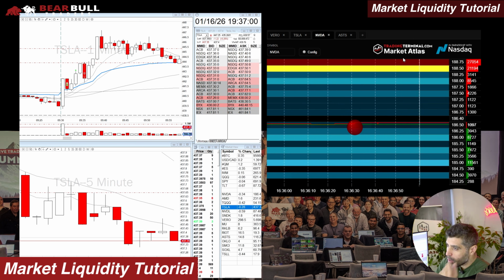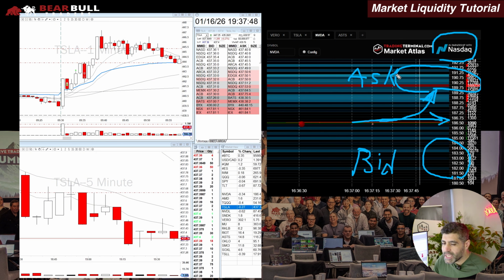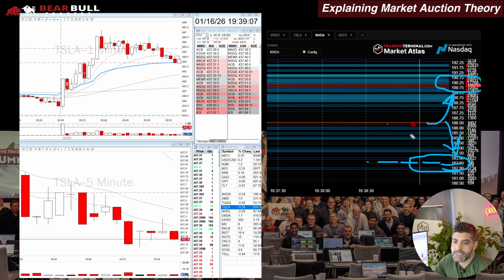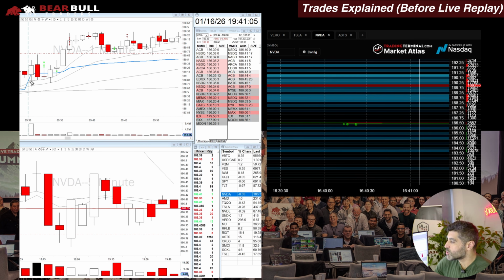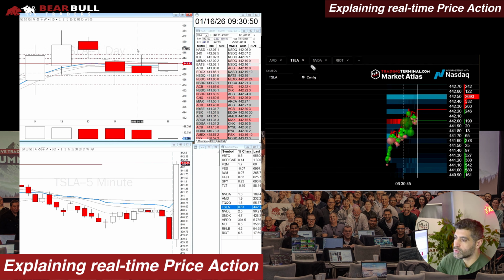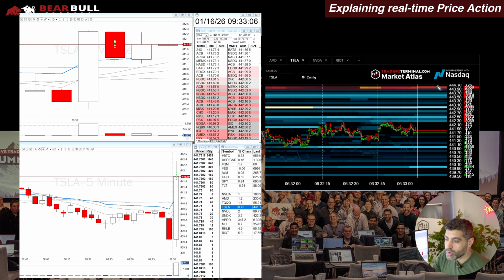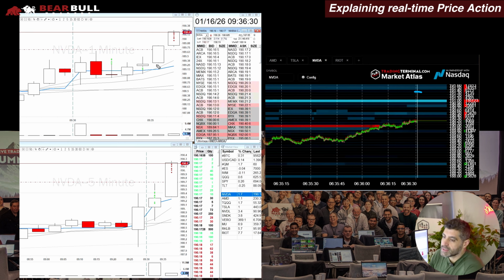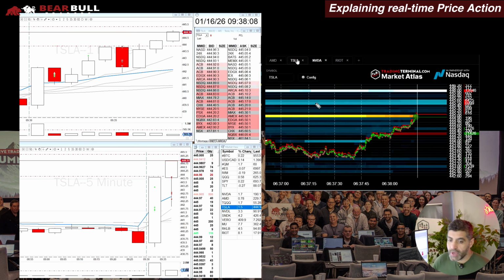How to Trade Liquidity with A SIMPLE Scalping Strategy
In this video, I recap my live trades with NVDA and Tesla, where I capitalized on the market's upward momentum, particularly focusing on key price levels and market liquidity. I utilized Market Atlas to identify liquidity levels and make informed decisions during the trades, which resulted in a profitable trading session.
I also recorded my live trading process to share my thought process in real-time, emphasizing the importance of understanding price action and market dynamics. I encourage you to check out the tools and resources available in our community, as they can help you replicate these strategies. Make sure to engage with the content and apply these insights to your trading.

Scalping
Scalp trading
2026 scalping trading guide
day trading for beginners
How to read order flow
Order flow trading
Trading liquidity
Liquidity strategy
How to trade liquidity
Liquidity Sweep